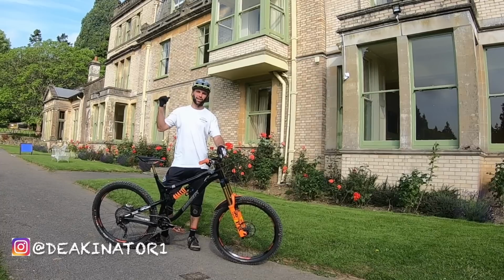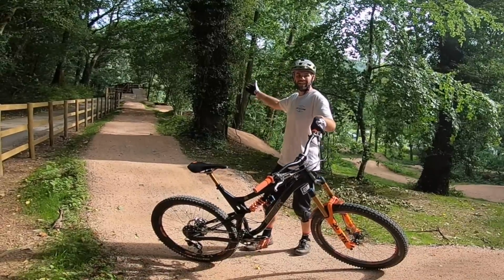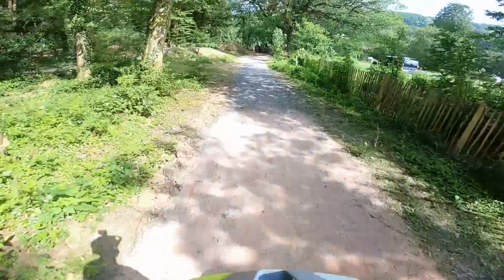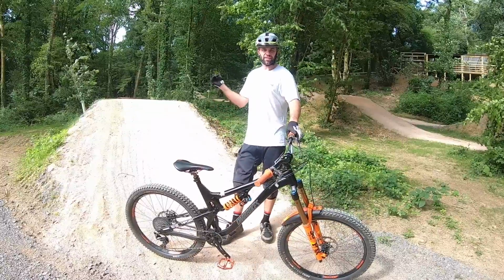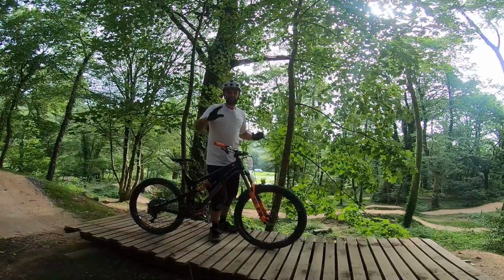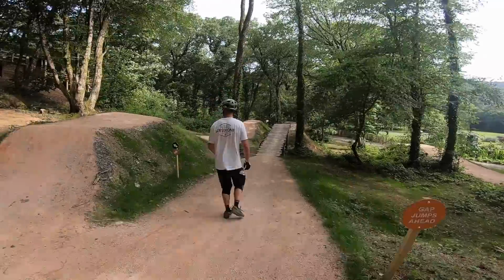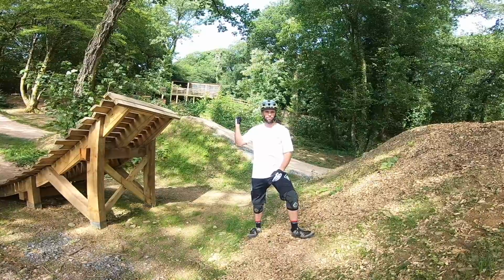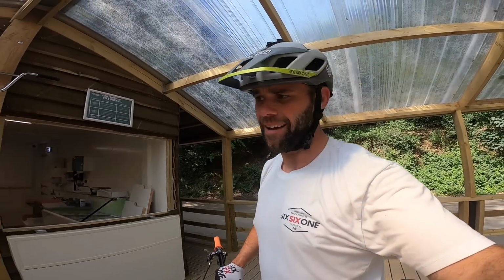I went and checked out the NEW DARTMOOR MTB BIKEPARK!!!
Not a normal video but I got an offer to review the New Dartmoor Bikepark in the River Dart Country Park built by BMX Legend Key Forte, Worth a visit if you are in the area and caters for all from a Blue - Black Pro Line, It isn't the biggest of hills but plenty of fun to be had for a quick session.